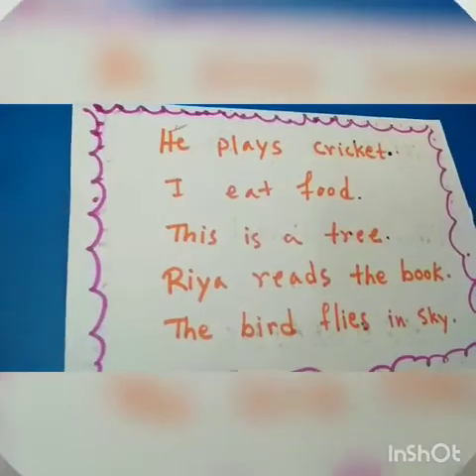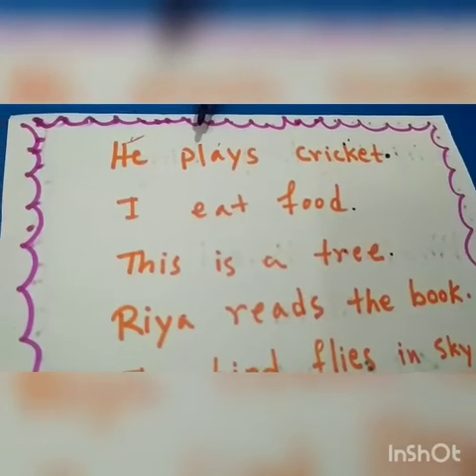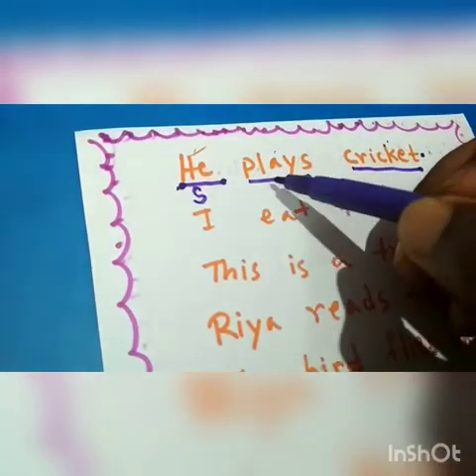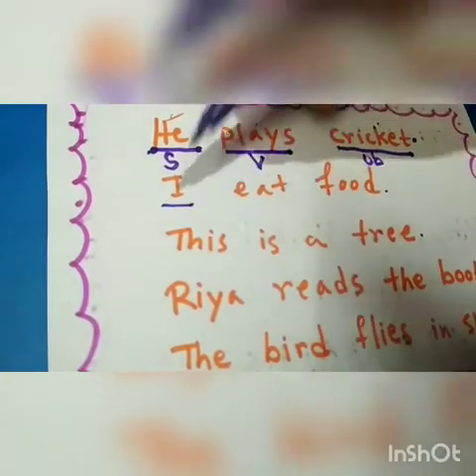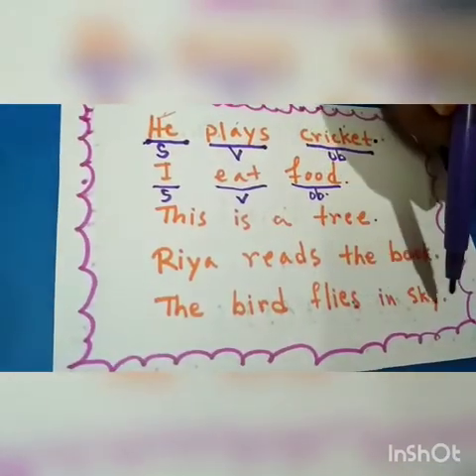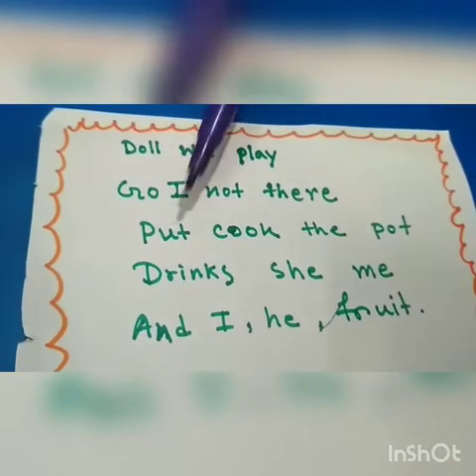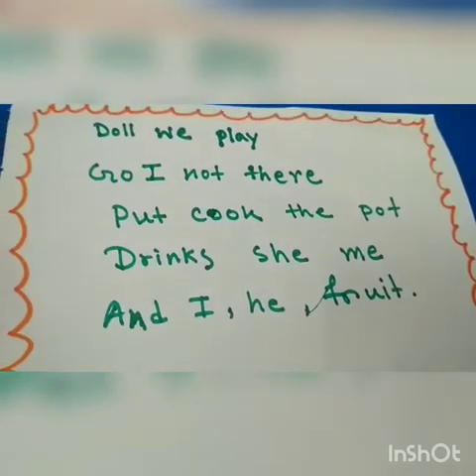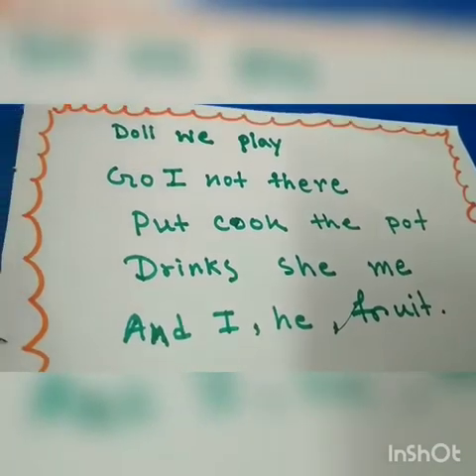Language : How to make sentences for Sr. KG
Kidzee